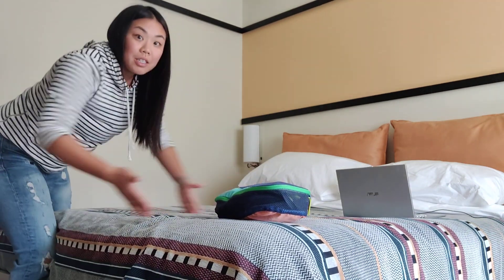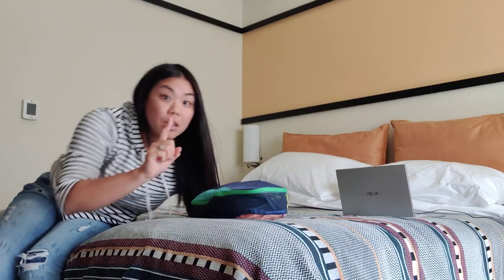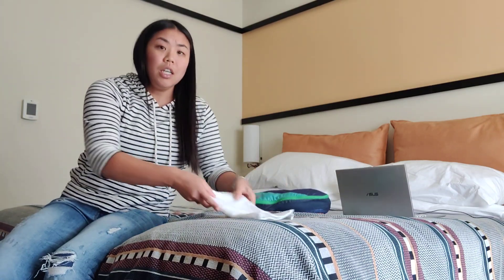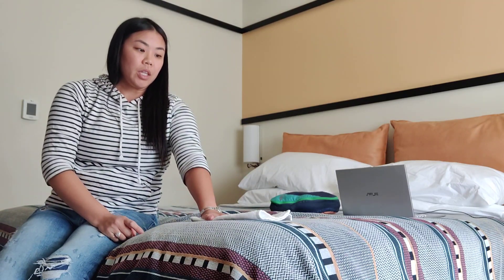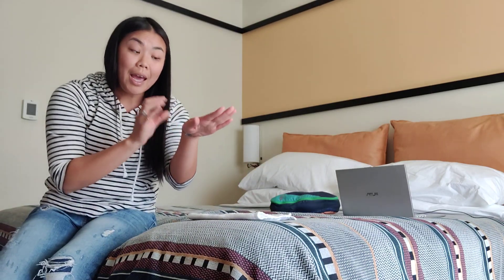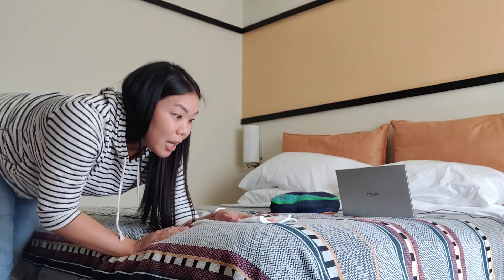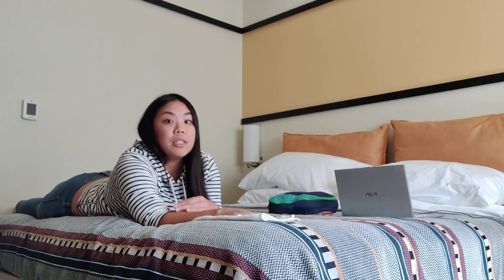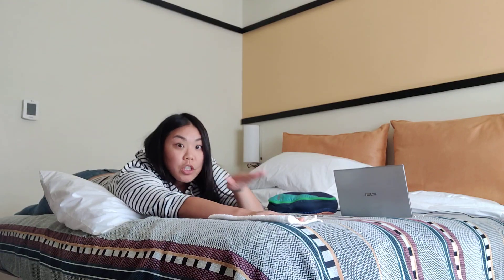CT positioning for upper extremity, tips and tricks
A quick overview of how to position for hands, wrist, and elbows.